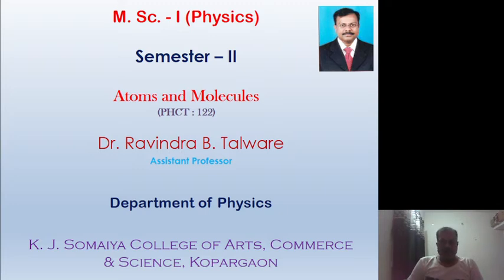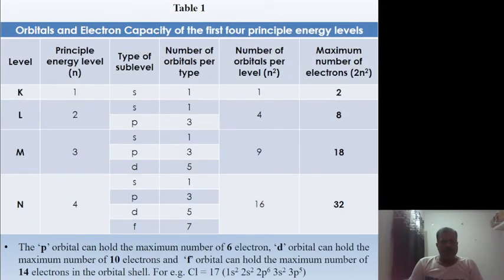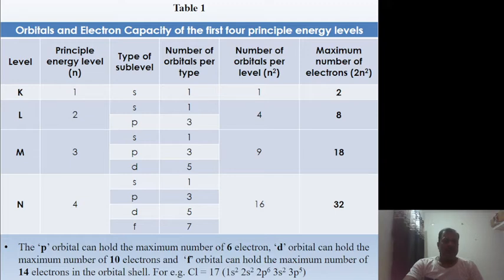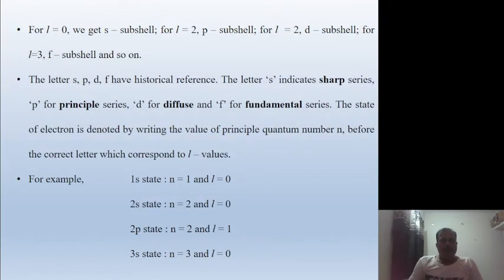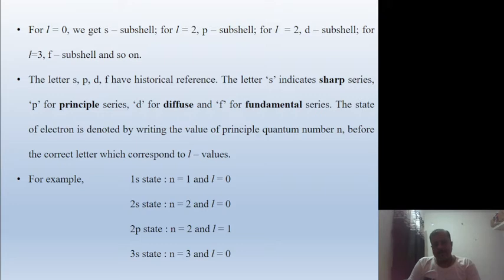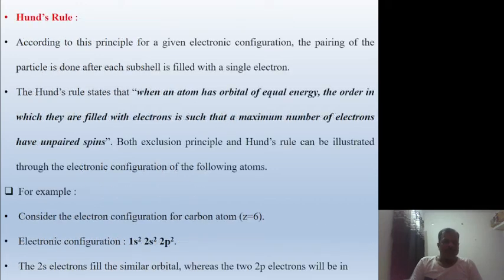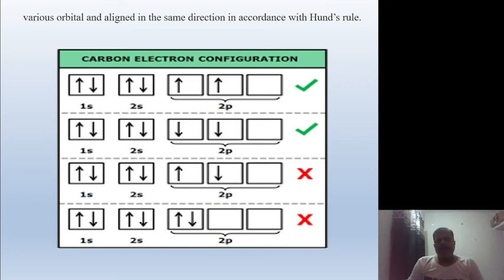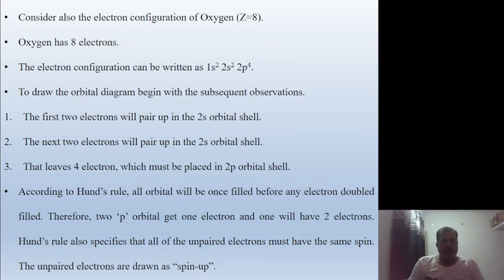M.Sc. - I (Physics), Sem - II, P-II (A & M), L-4 (Electron configuration & Hund's Rule)